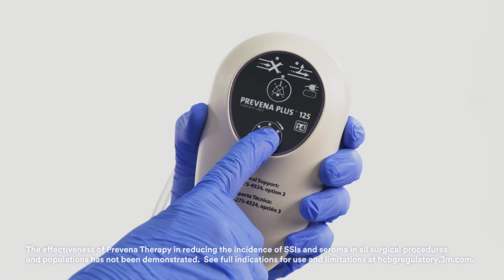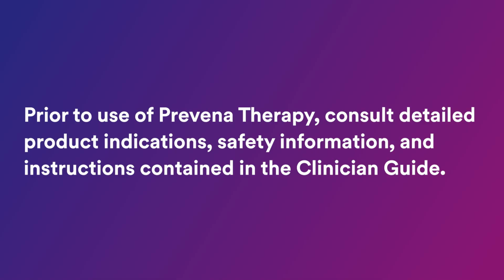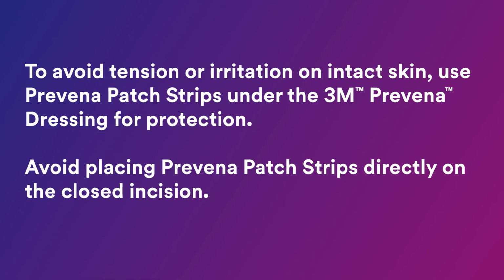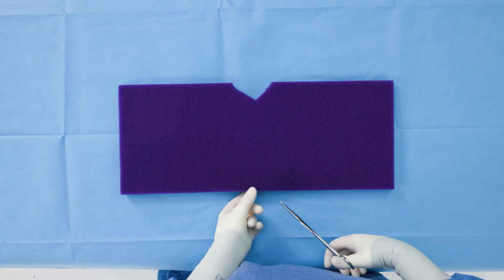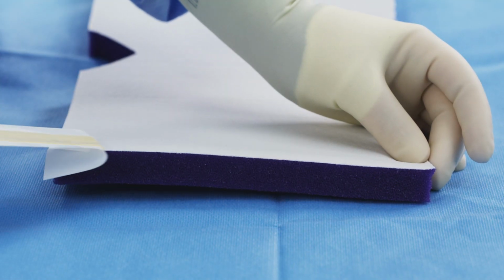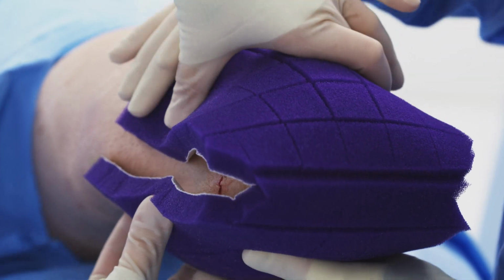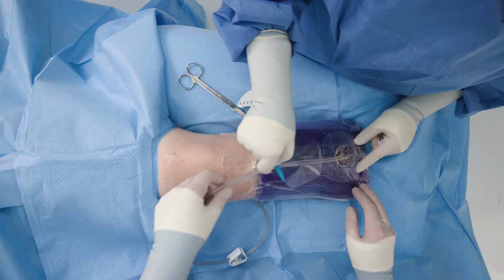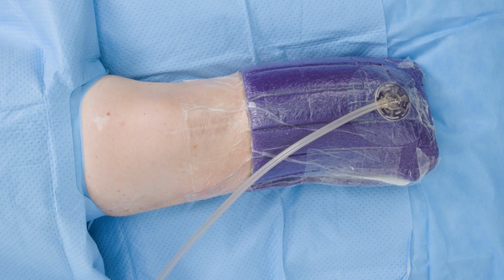3M™ Prevena™ Therapy Tips and Tricks Video Lower Limb Amputation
Video with tips and tricks for applying Prevena Dressings over a closed incision following a lower limb amputation.